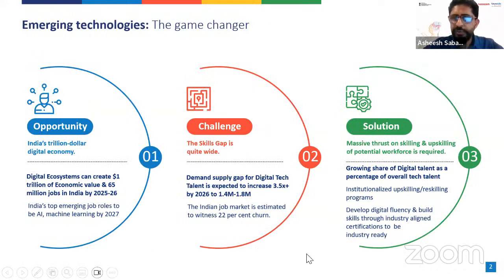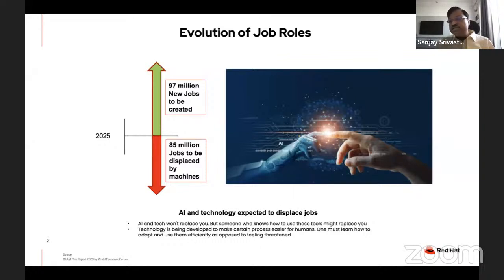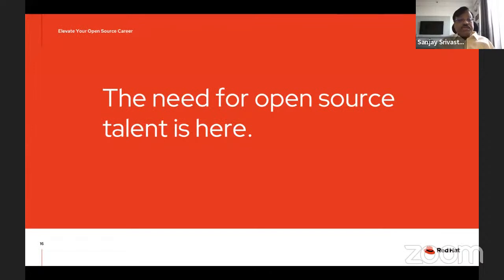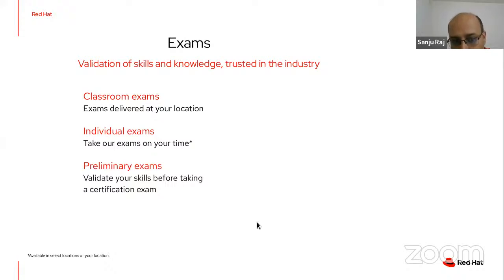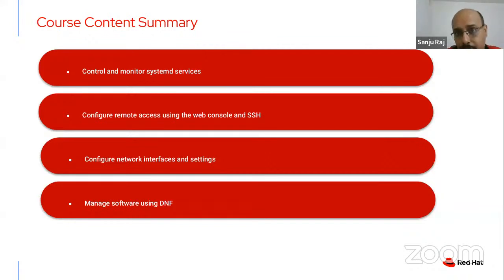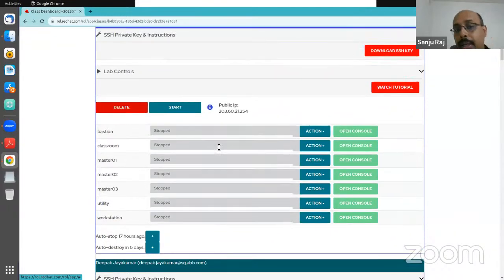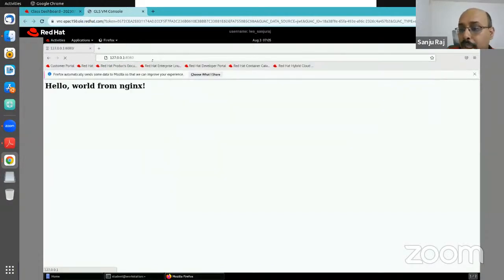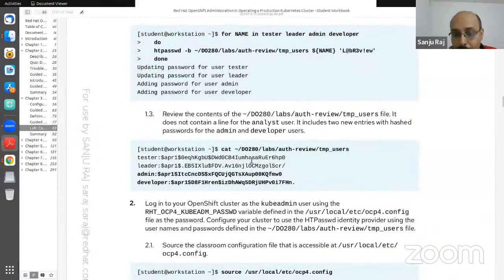Reskill for India's Tech Boom: Data Centers with Red Hat Expert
"Is India's tech boom leaving you behind? This video explores how reskilling with Red Hat technologies and emerging fields can unlock high-demand careers. Discover the skills needed to thrive in the evolving job market.
In this video, you'll learn about:
Red Hat Skills for Indian Market: Explore in-demand Red Hat certifications for Indian IT professionals.
Emerging Technologies Powering Growth: Discover the hottest tech trends shaping India's future.
Reskilling Strategies for Career Advantage: Learn how to bridge the skills gap and land your dream job.
Don't get left behind - future-proof your career with this guide!

About FutureSkills Prime:
FutureSkills Prime - India’s Technology Skilling Hub is a joint initiative by Nasscom & MeitY, aimed at making India a Digital Talent Nation. It is an innovative and evolutionary ecosystem designed to equip learners with cutting-edge skills essential in today's rapidly evolving digital landscape. Our industry-backed nasscom certification programs are aligned with National Occupational Standards (NOS) and National Skills Qualification Framework (NSQF), enabling learners to acquire in-demand skills that are highly valued by employers. Open doorways to career opportunities with Nasscom certifications.